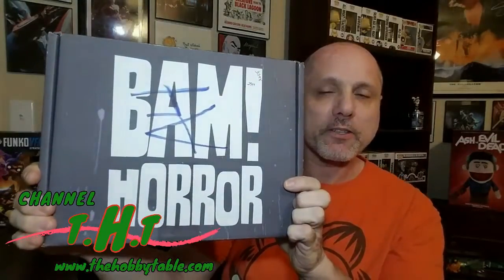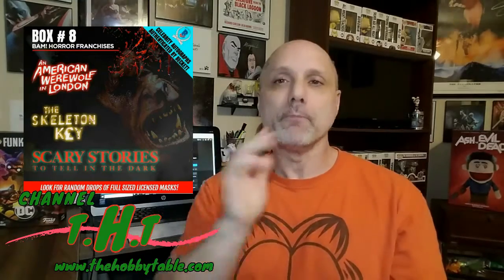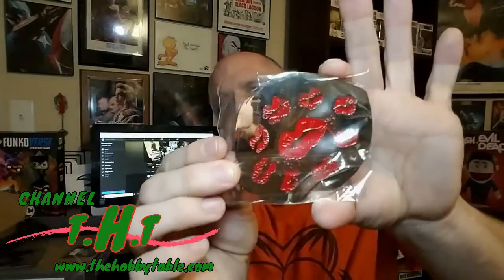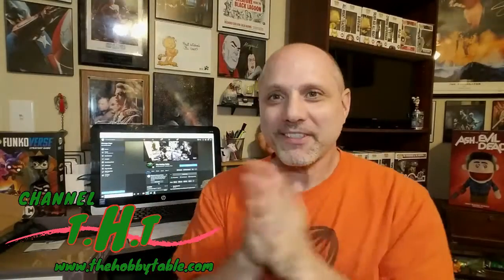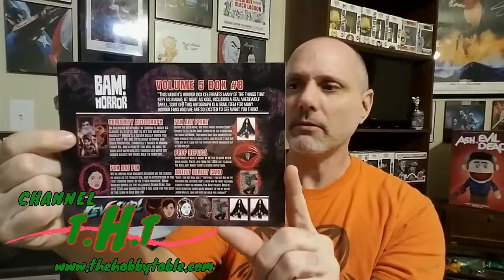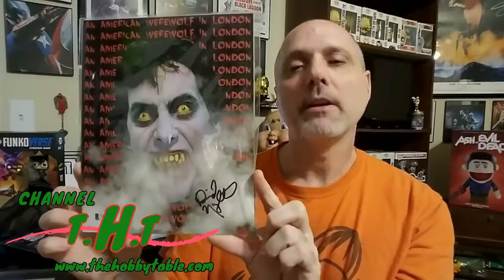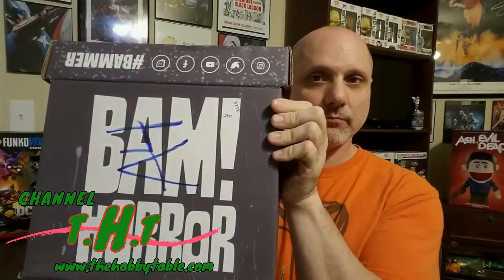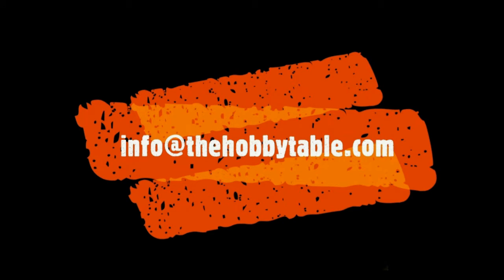Bam Horror | August Box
BAM August Horror Box featuring: American Werewolf in London, Skeleton Key, Scary Stories. One autograph with Beckett COA.